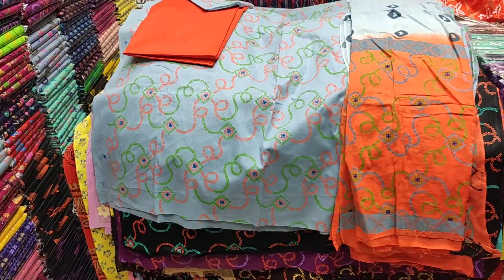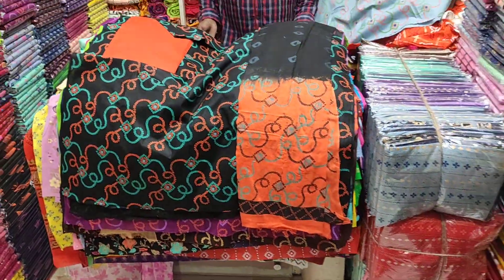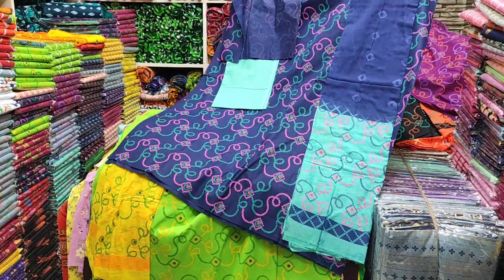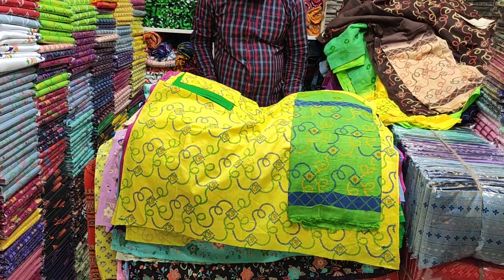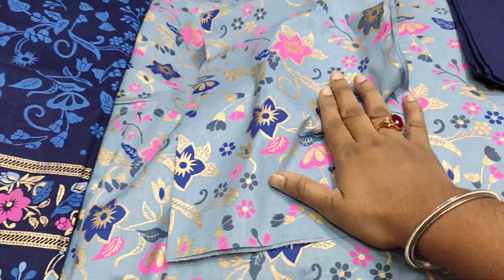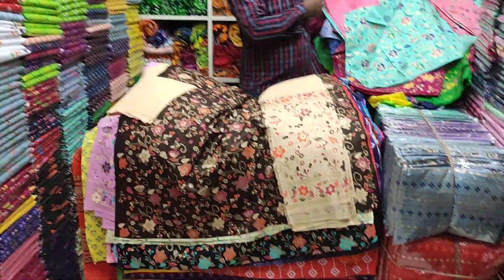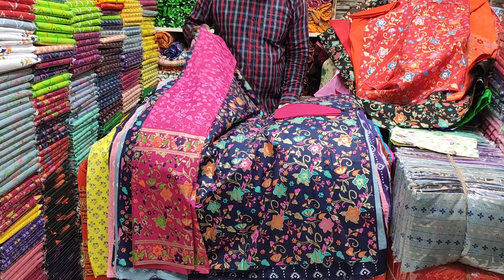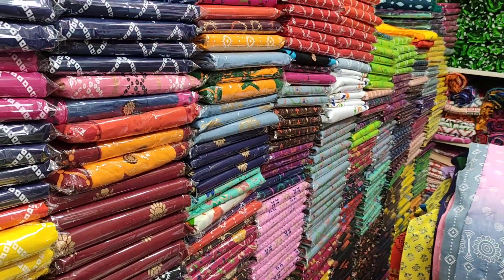কম দামে অসম্ভব সুন্দর সুন্দর কটন থ্রি পিস কিনুন